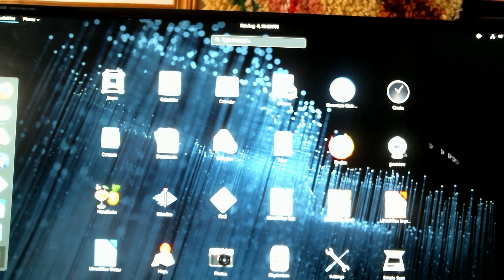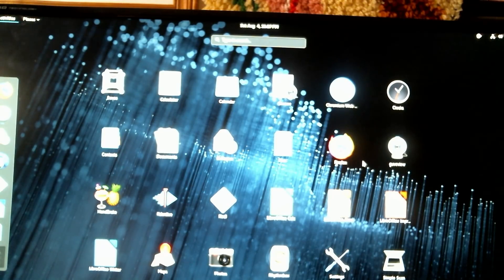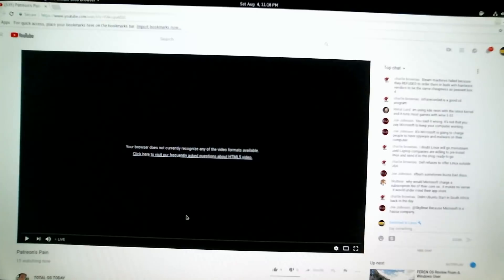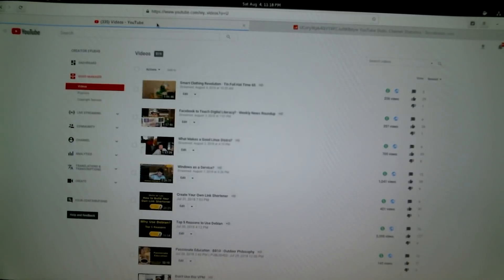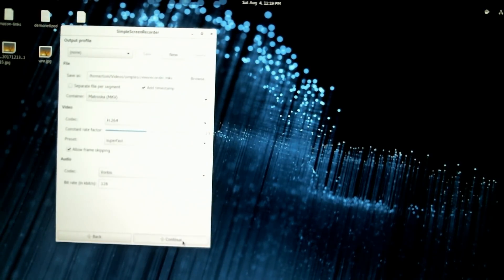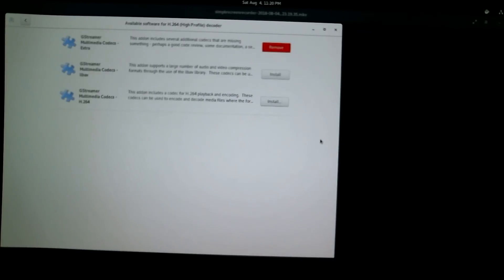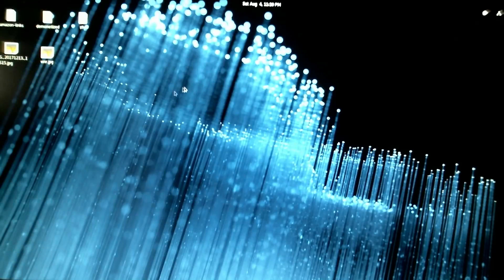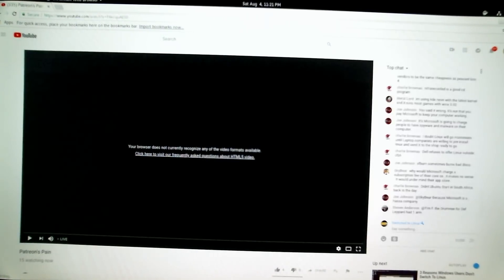Bare-metal Fedora Review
Fedora 28 has been out for a while now and I have wanted to give it a full test on bare metal...done that...here are my thoughts.